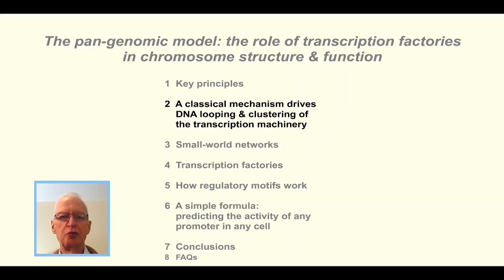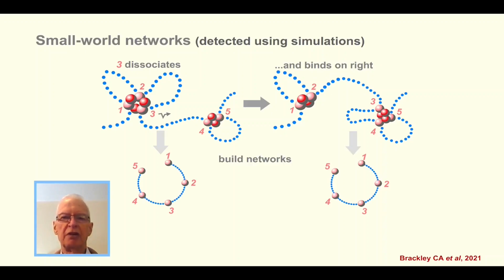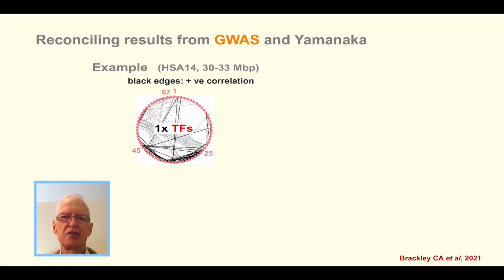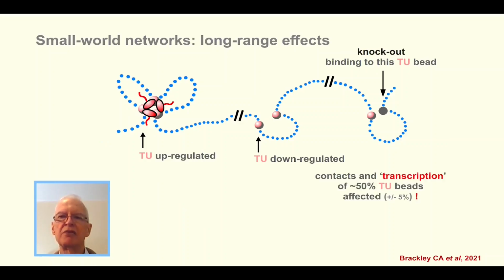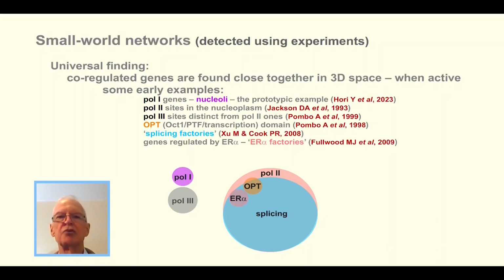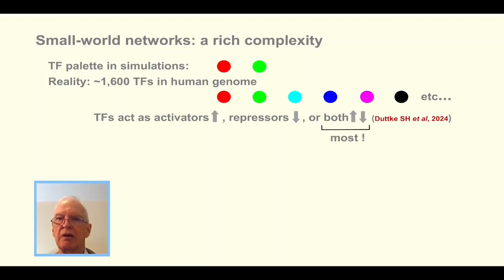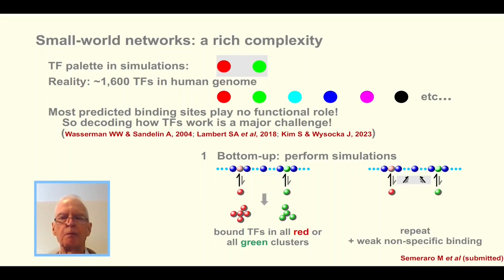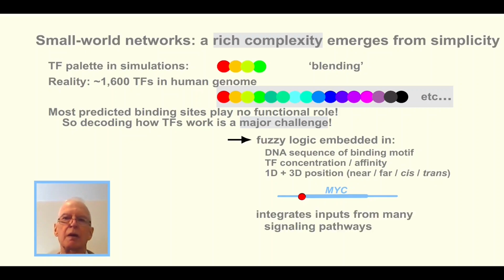The pan-genomic model: the role of transcription factories in chromosome structure and function – 3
The pan-genomic model describes inter-relationships between chromosome folding and gene transcription. As the name implies, it applies to all organisms, and posits that every base-pair in the genome affects the activity of every other base-pair to some degree.
It was developed by Peter Cook (University of Oxford), Davide Marenduzzo (University of Edinburgh), and their colleagues.
The fundamental structural feature is a cluster of active RNA polymerases and associated factors called a ‘transcription factory’.
This presentation describes the growing evidence for this model. It has 7 sections (each ~15 min) – with another providing answers to frequently-asked questions (FAQs) – and it is aimed at biomedical scientists.
This section (‘3  Small-world networks’) covers:
(i) Some properties of small-world social networks are briefly described.
(ii) Simulations mimicking the binding of transcription factors and RNA polymerases to promoters show that such networks emerge spontaneously (resembling those seen in vivo).
(iii) Results of simulations also enable reconciliation between those obtained from genome-wide association studies, GWAS (which point to many transcribed non-genic regions determining complex phenotypes) with others from Yamanaka’s experiment (over-expressing just 4 protein factors switches cell fate).
(iv) Decoding how binding of transcription factors can determine the wide range of outputs seen in vivo has been a major challenge; simulations show how such a rich complexity of outputs can arise from just specific and non-specific binding.